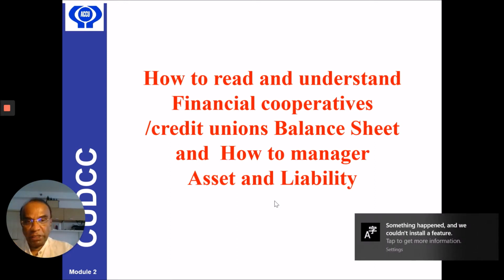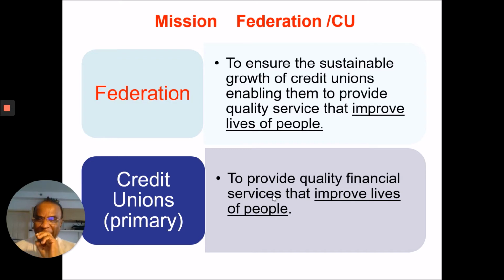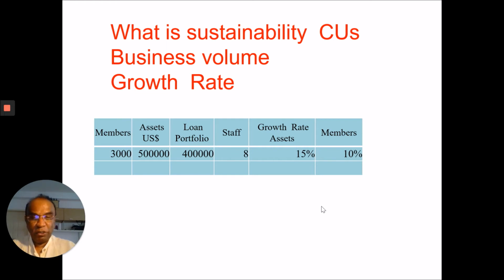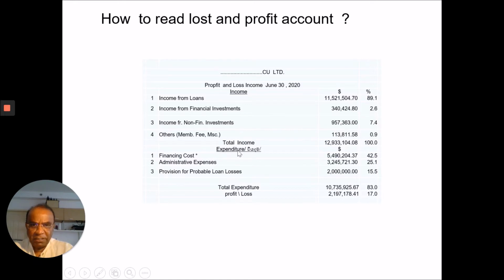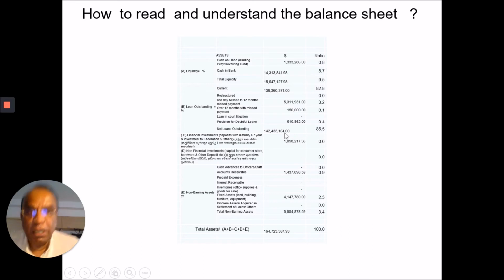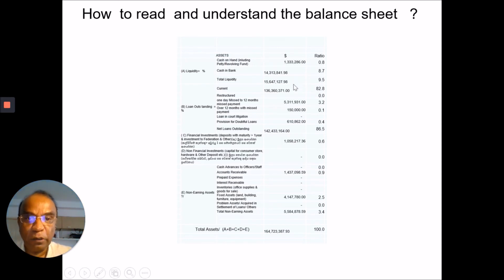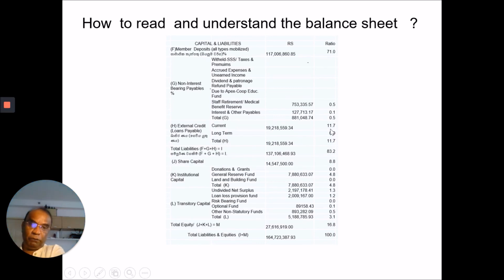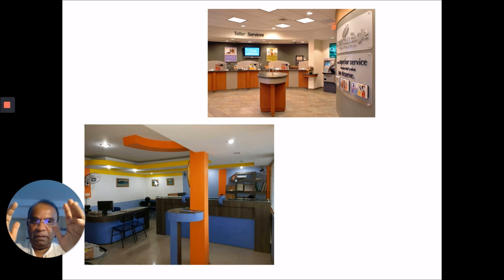How to read and understand balance sheet of financial cooperatives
It's a very important fact to read and understand the balance sheet of the financial COOP society. The balance sheet provides information on assets and liability management of coops. Also, it's explained how the credit union management manages assets and liabilities for the benefits of its members.  This video is simple explanations we understand and interpret your own property society